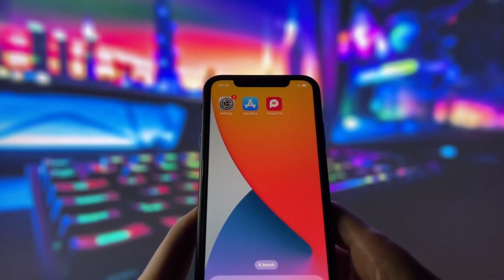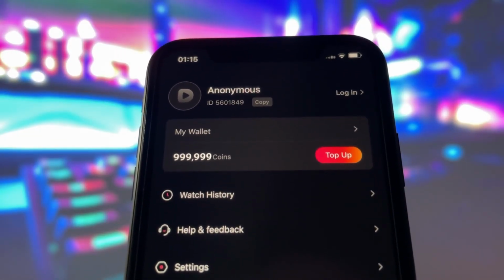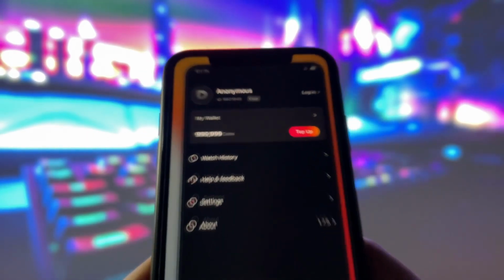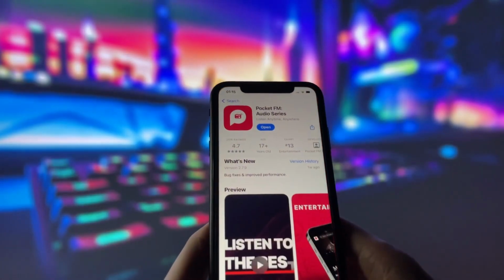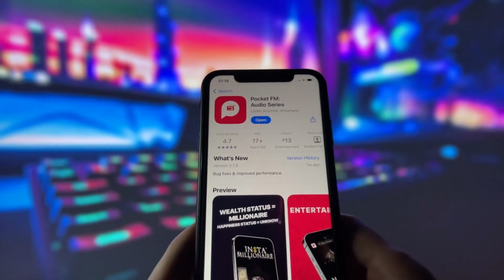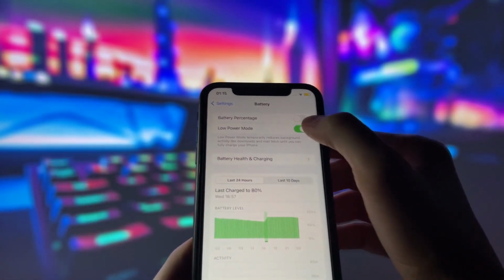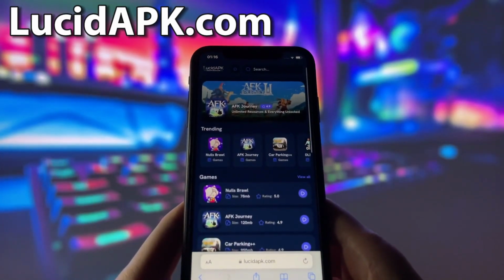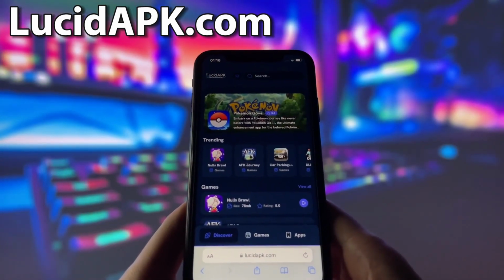Use This Pocket FM Hack to get Free Pocket FM Coins! iOS Android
Hey everyone! If you want to unlock unlimited coins in Pocket FM, you're in the right place. In this tutorial, I'll show you how to use the Pocket FM MOD hack on your iOS and Android devices to get free coins.

I'll guide you through the installation step-by-step to make sure it's safe and easy.